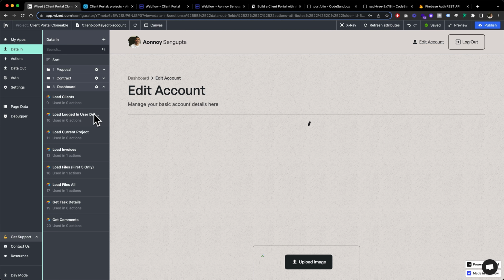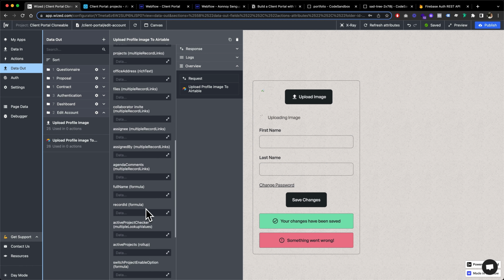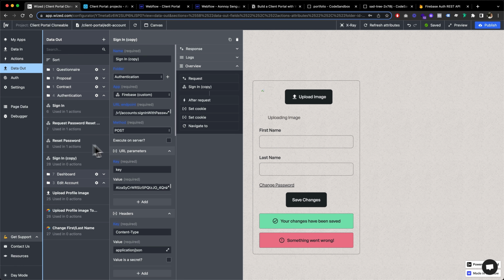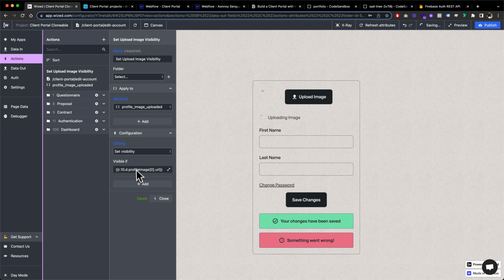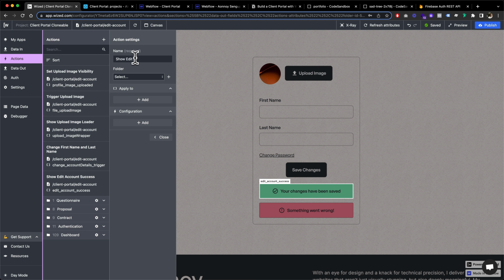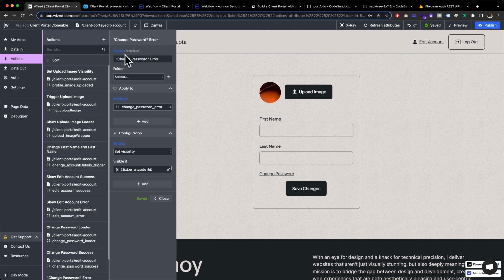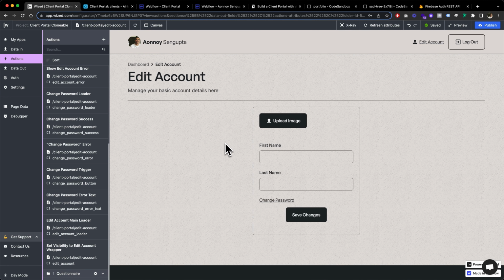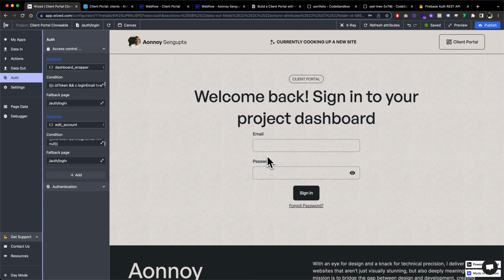Part 10- Setup Edit Account | Wized Client Portal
Welcome to the final tutorial of our series. In this session, we wrap up the build with the 'Edit Account' page setup on Wized. I'll guide you through the process of enabling clients to change their first and last names, upload a profile image, and change their password.

Create an account on Wized and build incredible apps like the client portal: